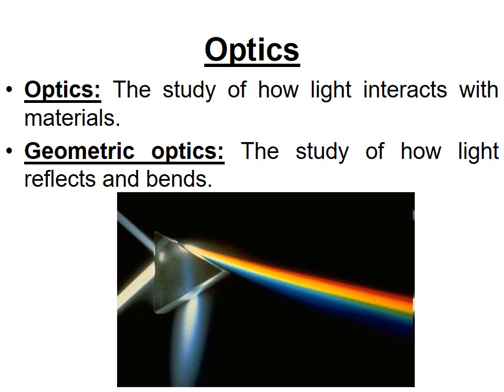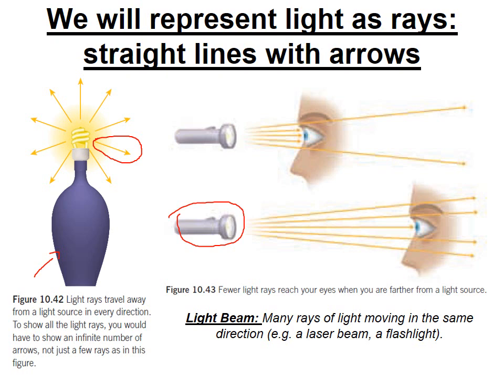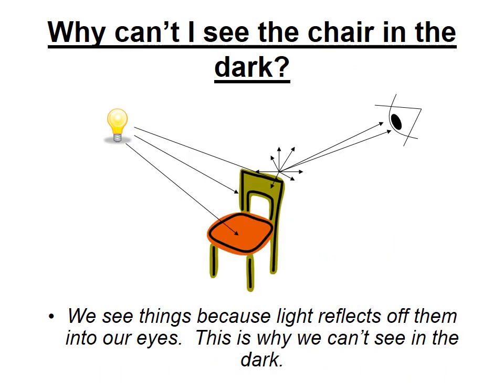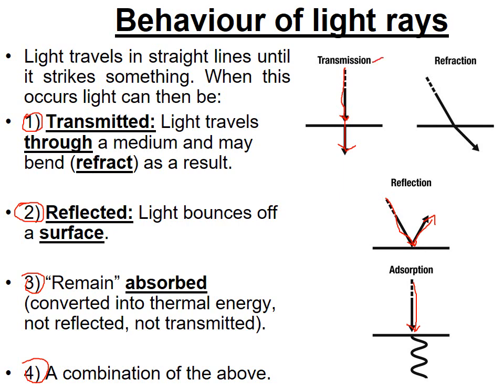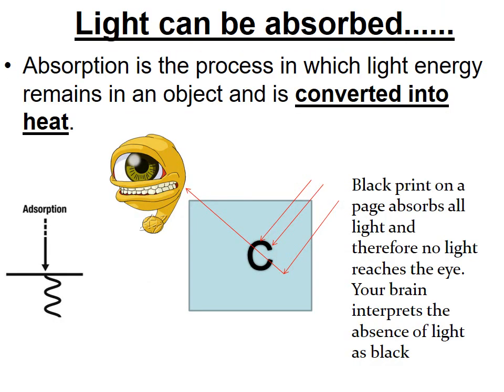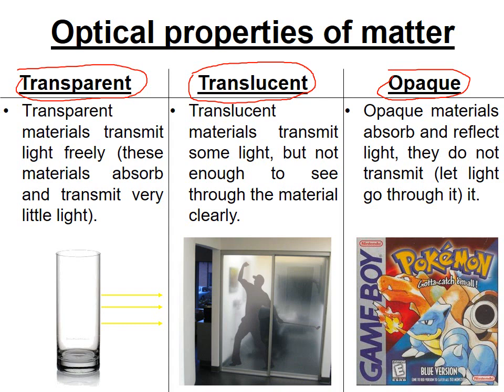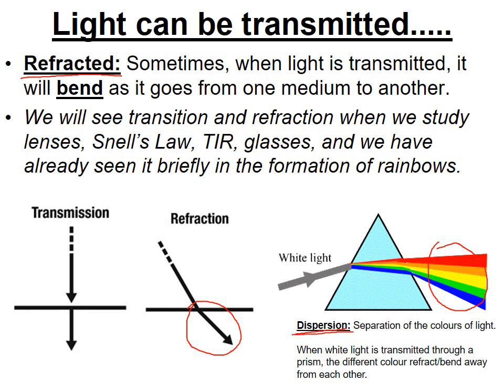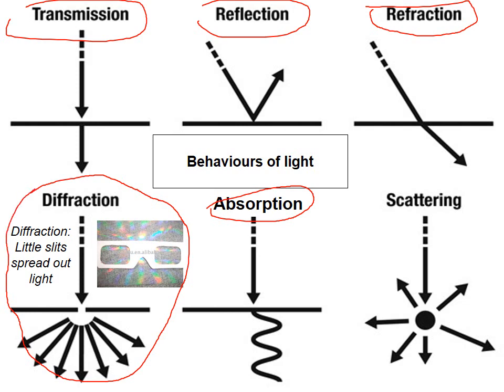Behaviour of light and ray model of light